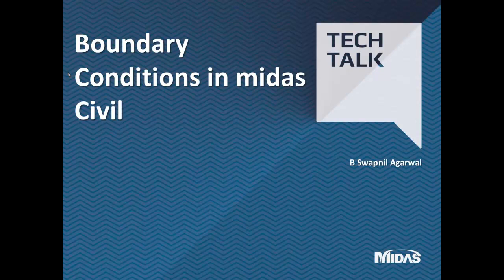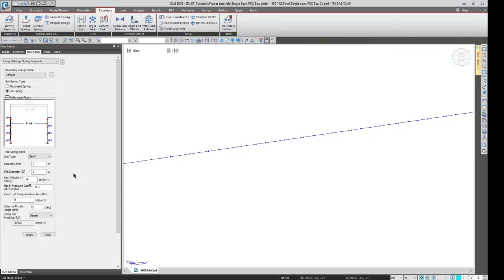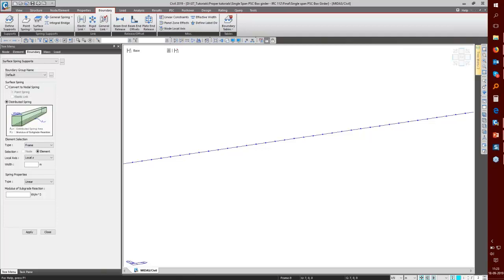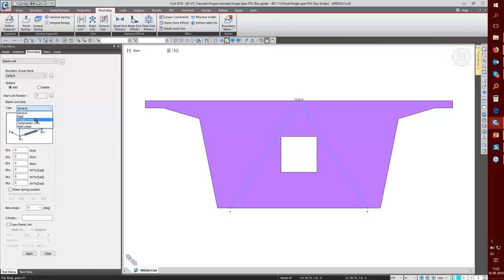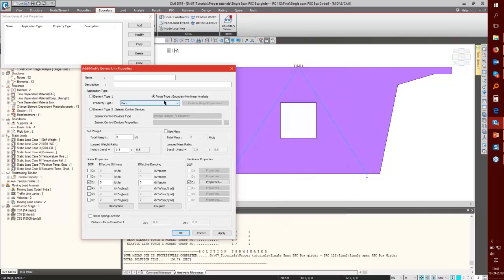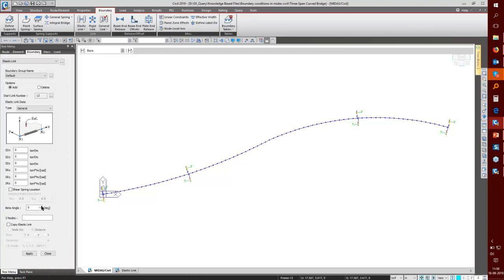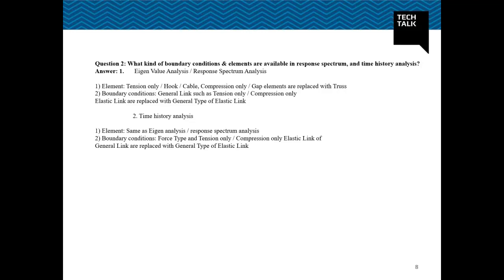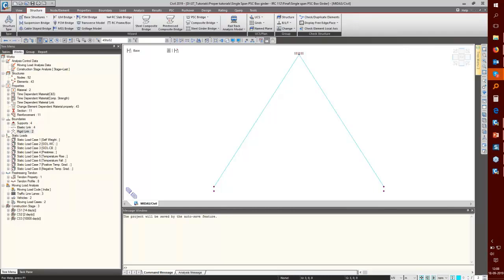Midas Technical Session 7: Boundary Conditions in midas Civil